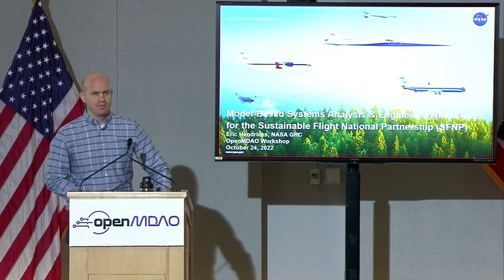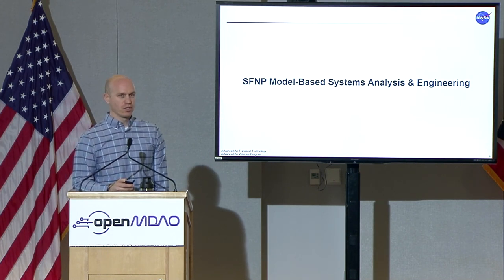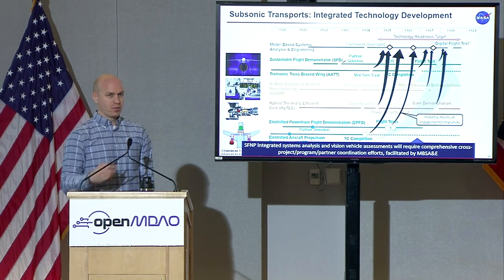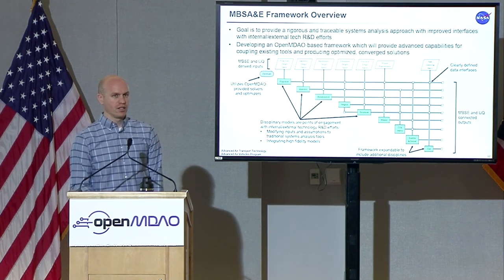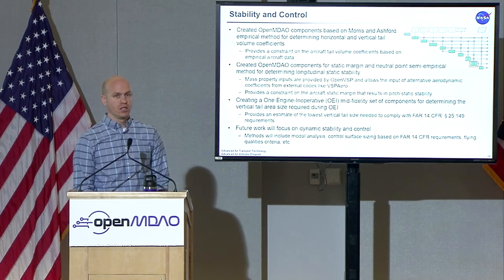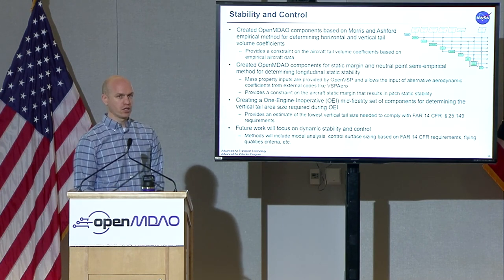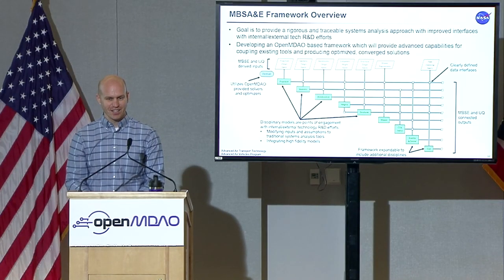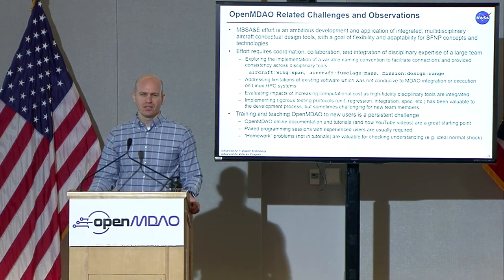Model-Based Systems Analysis & Engineering for SFNP - Eric Hendricks - OpenMDAO Workshop 2022